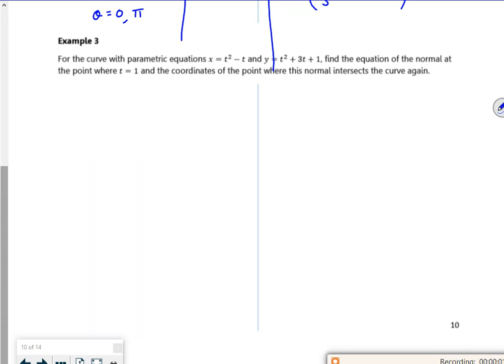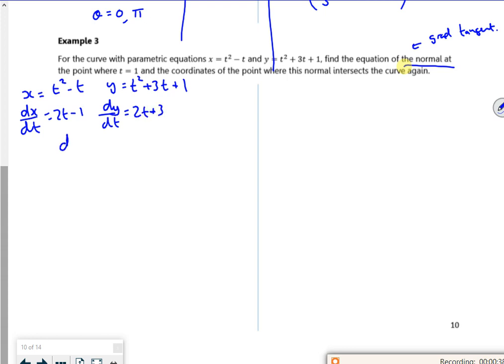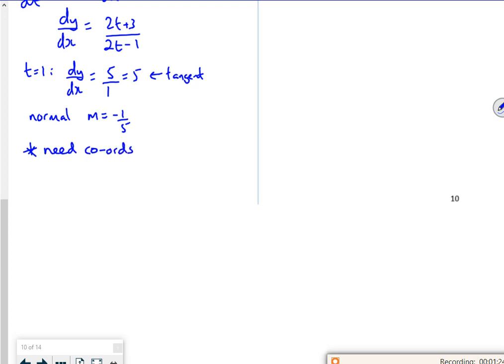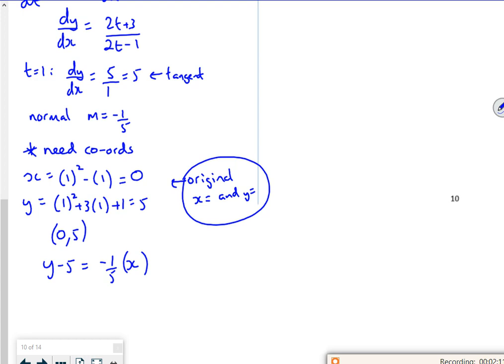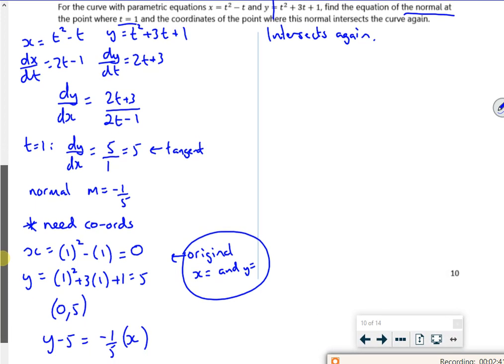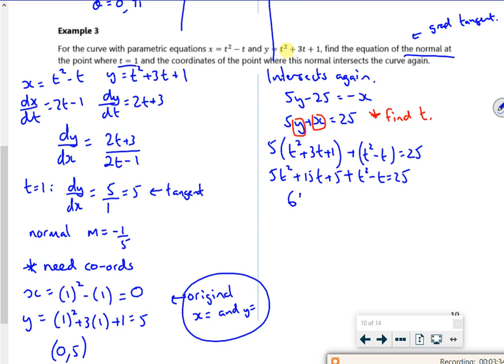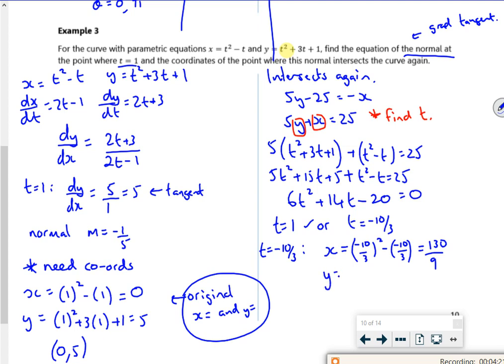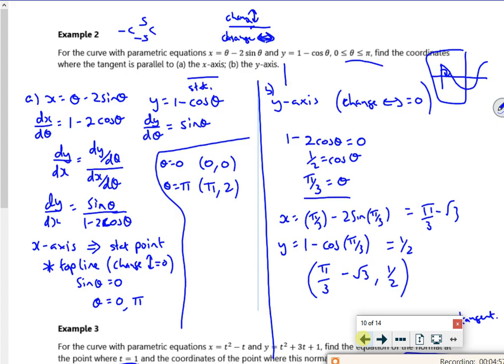A2 param L3 v2